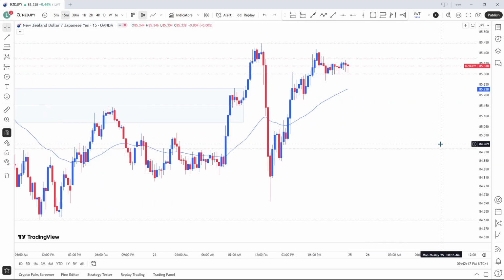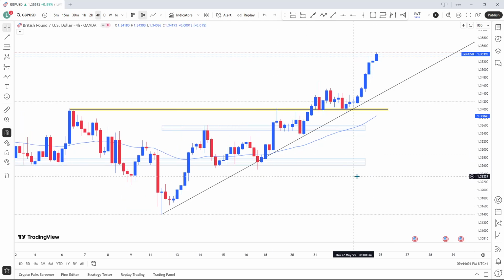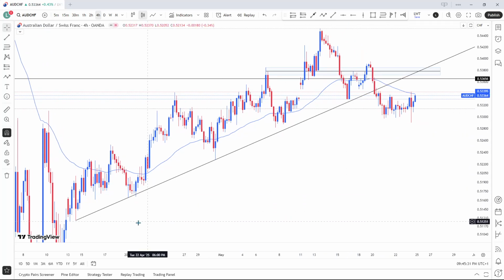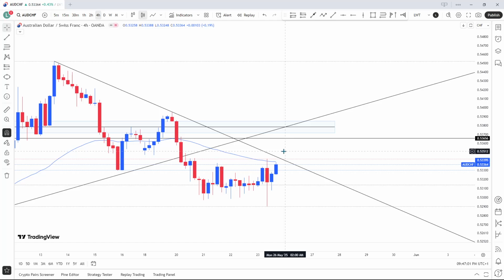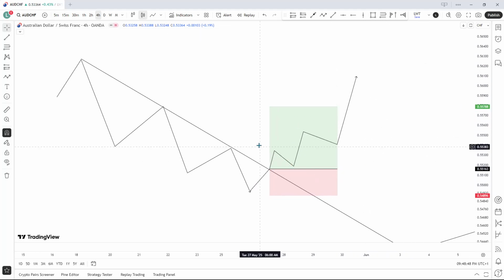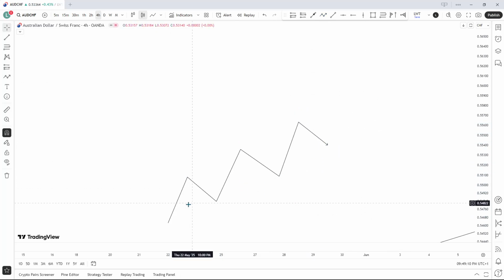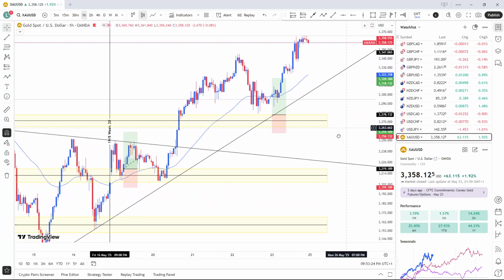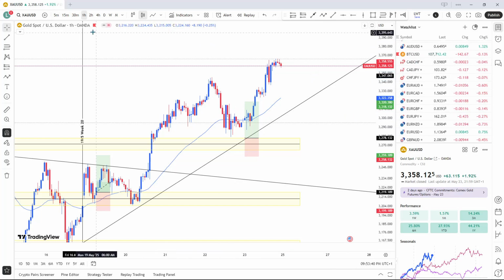How to use "Trend Lines"